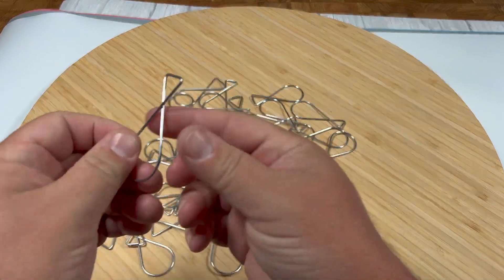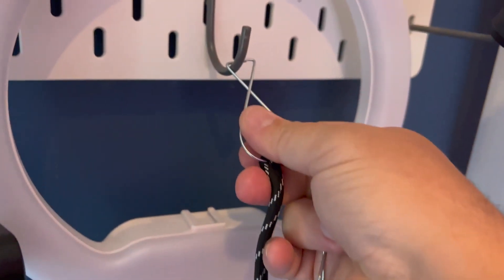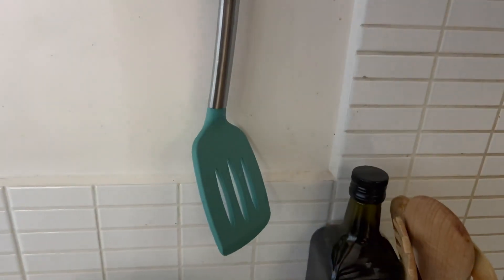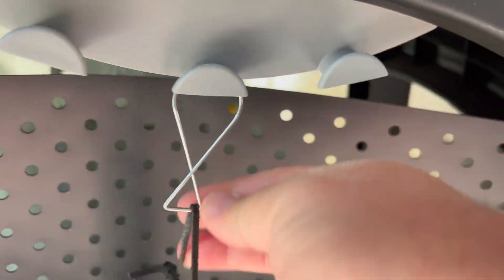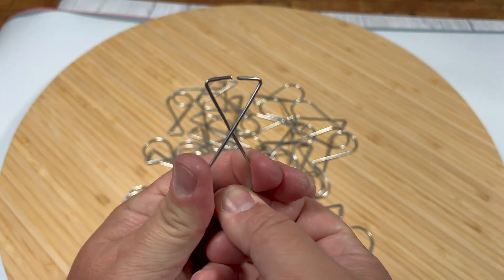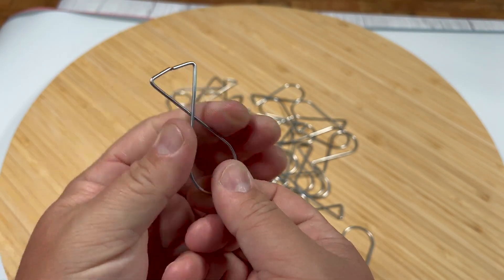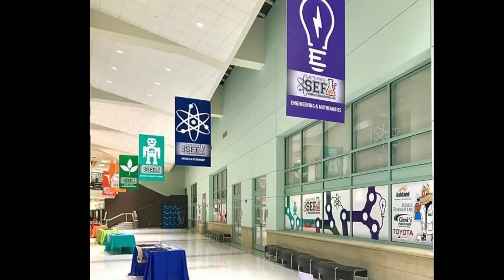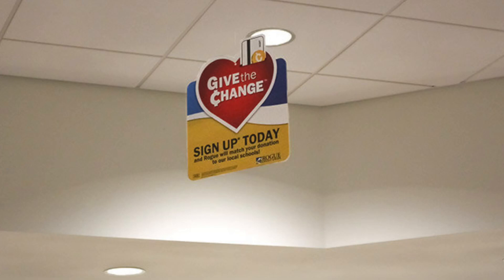Ceiling Hook Clips Ceiling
⭐️ Ceiling hooks⭐️
what more can you say... they work for a lot of uses